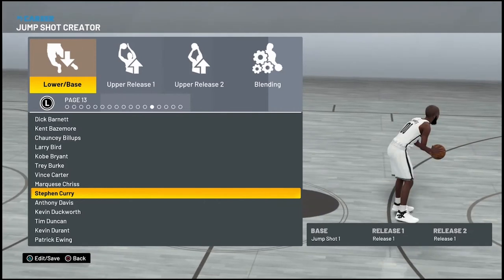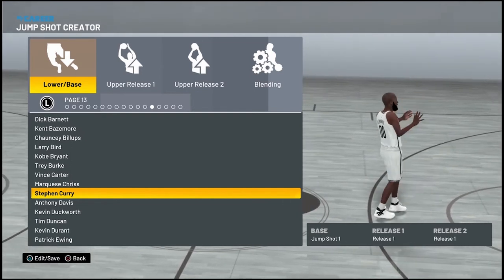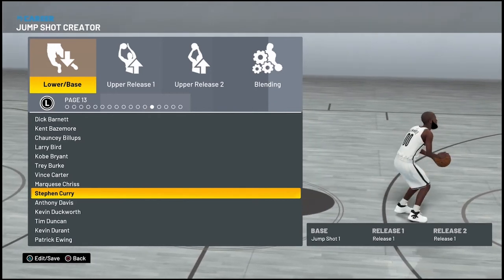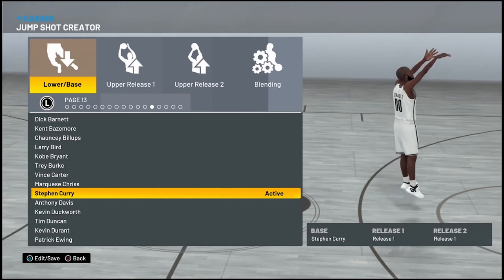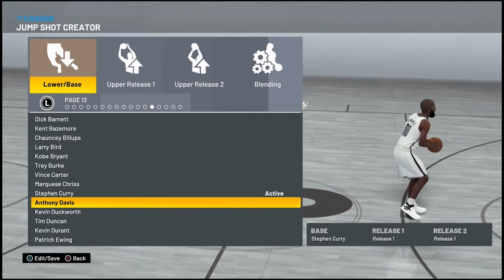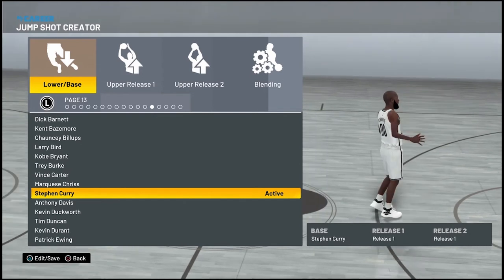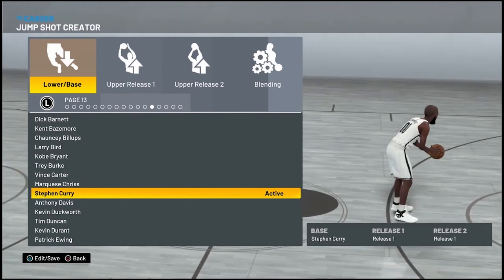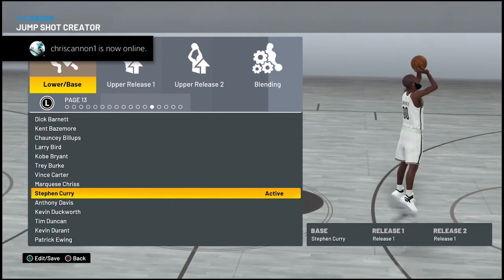'GLITCHED' BEST BASE IN THE GAME! NBA2K21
nba2k20 demo,
nba2k20 ratings,
nba2k20 park,
nba2k20 leaks,
nba2k20 wnba,
nba2k20 gameplay,
nba2k20 mobile,
nba2k20 cover,
nba2k20 official trailer,
nba2k20 android,
nba2k20 archetype,
nba2k20 anthony davis,
nba2k20 apk,
nba2k20 ads,
nba2k20 app,
nba2k20 android trailer,
nba2k20 agent,
nba2k20 all ratings,
nba2k20 best build,
nba2k20 badges,
nba2k20 beta,
nba2k20 boycott,
nba2k20 blog,
nba2k20 benelux,
nba2k20 blacktop,
nba2k20 breakdown,
nba2k20 chris smoove,
nba2k20 community day,
nba2k20 cj so cool,
nba2k20 classic teams,
nba2k20 curry,
nba2k20 career,
nba2k20 college,
nba2k20 commercial,
nba2k20 career mode,
nba2k20 dunks,
nba2k20 download,
nba2k20 digital deluxe,
nba2k20 deluxe edition,
nba2k20 demo release date,
nba2k20 draft,
nba2k20 damian lillard,
nba2k20 details,
nba2k20 double takeover,
d'angelo russell nba2k20,
nba2k20 e3,
nba2k20 event,
nba2k20 editions,
nba2k20 early,
nba2k20 ep 1,
nba2k20 euroleague,
nba2k20 early gameplay,
nba2k20 early access,
nba2k20 español,
nba2k20 early release date,
nba2k20 footage,
nba2k20 first look,
nba2k20 free,
nba2k20 female,
nba2k20 features,
nba2k20 female career,
nba2k20 full game,
nba2k20 faces,
nba2k20 fake,
nba2k20 gameplay ps4,
nba2k20 grand badge,
nba2k20 gameplay trailer,
nba2k20 girl,
nba2k20 game,
nba2k20 gameplay trailer reaction,
nba2k20 gameplay leak,
nba2k20 historic teams,
nba2k20 how to download,
nba2k20 high school,
nba2k20 hairstyles,
nba2k20 has wnba,
nba2k20 heat check packs,
nba2k20 churchland high school,
gary harris nba2k20,
nba2k20 hachimura,
nba2k20 rui hachimura,
nba2k20 ios,
nba2k20 info,
nba2k20 intro,
nba2k20 ign,
nba2k20 ipod,
nba2k20 injury,
nba2k20 im davis,
nba2k20 in android,
nba2k20 information,
nba2k20 iphone,
i played nba2k20,
nba2k20 jumpshot meter,
nba2k20 jimmy butler,
nba2k20 juice wrld,
nba2k20 jayson tatum,
nba2k20 jbhifi,
ja morant nba2k20,
nba2k20 lebron james,
jesser nba2k20,
nba2k20 jordan,
nba2k20 kemba walker,
nba2k20 kawhi,
nba2k20 kobe bryant,
nba2k20 kemba,
nba2k20 kawhi leonard,
nba2k20 kyle kuzma,
kyrie irving nba2k20,
king shawnn nba2k20,
my kitchen nba2k20,
kevin durant nba2k20,
nba2k20 lakers,
nba2k20 live,
nba2k20 leaked gameplay,
nba2k20 legend,
nba2k20 lakers vs clippers,
nba2k20 leaked footage,
nba2k20 live stream,
nba2k20 my career,
nba2k20 my player,
nba2k20 mocap,
nba2k20 mod,
nba2k20 my career trailer,
nba2k20 mygm,
nba2k20 music,
nba2k20 neighborhood,
nba2k20 new features,
nba2k20 nintendo switch,
nba2k20 next,
nba2k20 nets,
nba2k20 nle choppa,
nba2k20 new badges,
nba2k20 next up,
nba2k20 on android,
nba2k20 ost,
nba2k20 okc,
nba2k20 official soundtrack,
nba2k20 on sale,
nba2k20 official gameplay,
nba2k20 on ios,
nba2k20 ps4,
nba2k20 park trailer,
nba2k20 preview,
nba2k20 park gameplay,
nba2k20 pre order gameplay,
nba2k20 pc,
qjb nba2k20,
nba2k20 roster,
nba2k20 reaction,
nba2k20 rookies,
nba2k20 review,
nba2k20 rookie ratings,
nba2k20 ratings reveal,
nba2k20 rep system,
nba2k20 rebuild,
nba2k20 soundtrack,
nba2k20 stephen curry,
nba2k20 story,
nba2k20 song,
nba2k20 switch,
nba2k20 soundtrack reaction,
nba2k20 screenshots,
nba2k20 story mode,
nba2k20 shot meter,
nba2k20 sale,
nba2k20 trailer reaction,
nba2k20 teaser,
nba2k20 theme,
nba2k20 trailer wnba,
nba2k20 top 20,
nba2k20 trailer breakdown,
nba2k20 teaser trailer,
nba2k20 theme ps4,
nba2k20 t,
nba2k20 update,
nba2k20 unboxing,
nba2k20 unskippable ads,
nba2k20 roster update,
backup nba2k20,
nba2k20 vc,
nba2k20 video,
nba2k20 vs nba2k19,
nba2k20 vlog,
nba2k20 vc prices,
nba2k20 video game,
nba2k20 vs legend edition,
nba2k20 warriors vs nets,
mister v nba2k20,
nba2k20 wishlist,
nba2k20 warriors,
nba2k20 welcome to the next,
nba2k20 wnba trailer,
nba2k20 wnba ratings,
nba2k20 wade,
nba2k20 woman,
nba2k20 wnba reaction,
nba2k20 xbox one,
nba2k20 xbox,
nba2k20 xbox 360,
xbox one x nba2k20,
nba2k20 xortec,
nba2k20 youtube,
trae young nba2k20,
nba2k20 zion,
nba2k20 zach lavine,
nba2k20 zion williamson,
zion williamson nba2k20 rating,
nba2k20 gameplay zion,
nba2k20 ne zaman çıkacak,
agent 00 nba2k20,
nba2k20 10 off,
nba2k20 10 percent off,
nba2k20 10 discount,
nba2k20 part 1,
nba2k20 2ktv,
ronnie2k nba2k20,
nba2k20 4k,
nba2k20 4 days early